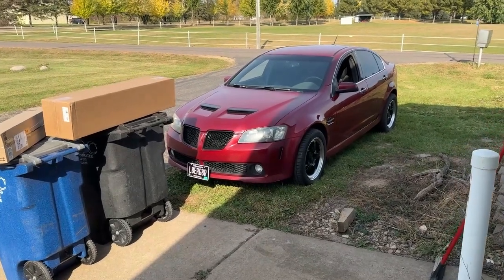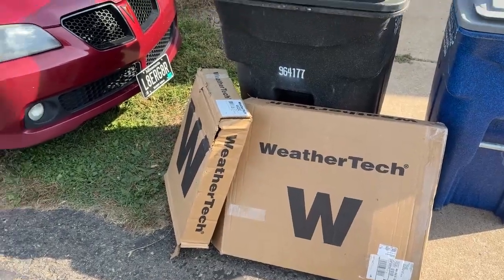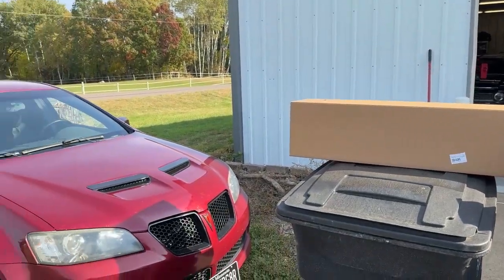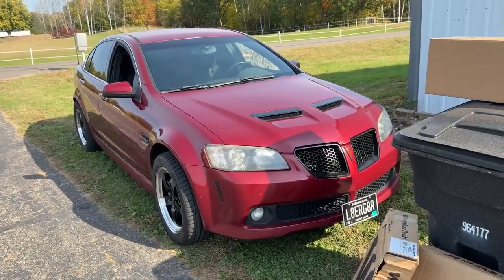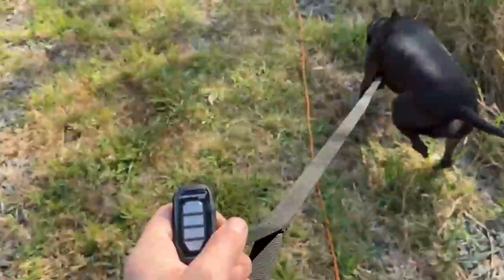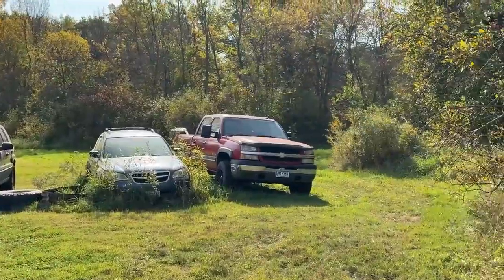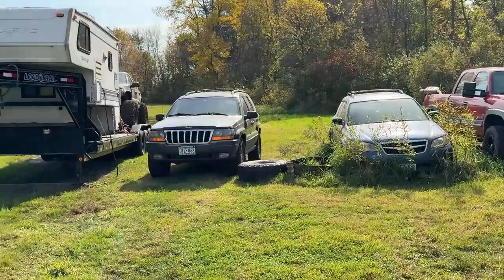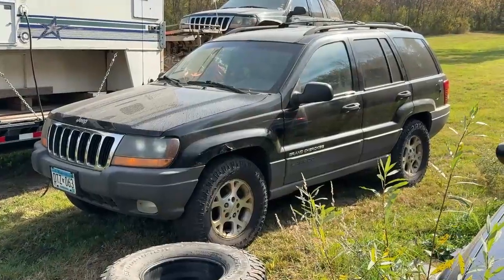Pontiac G8 WeatherTech Mats & 2024 Progress Recap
Welcome, everyone! Today, we introduce the "new" winter beater, toss some WeatherTech mats from DNA Hyperformance into the G8, and go over all of the modifications that were done to the G8 in 2024, then covering some future plans.

0:00 - Intro
19:43 - Outro